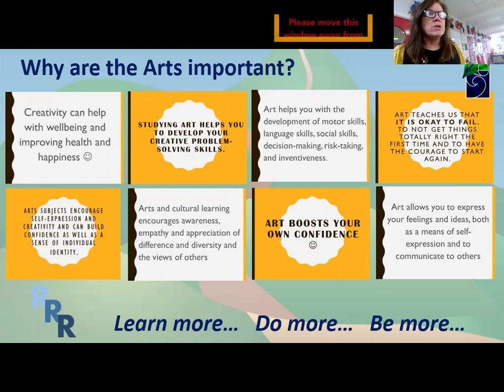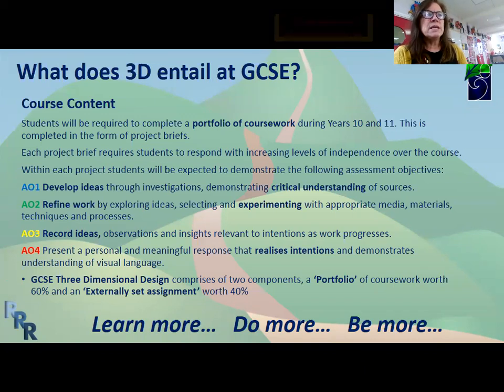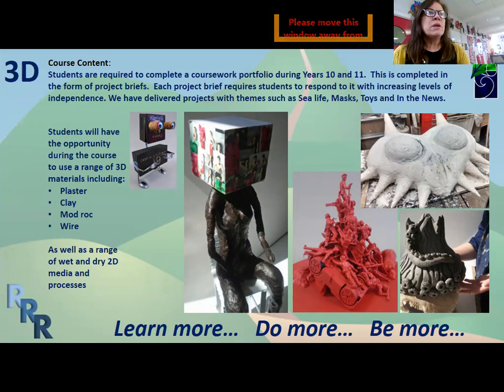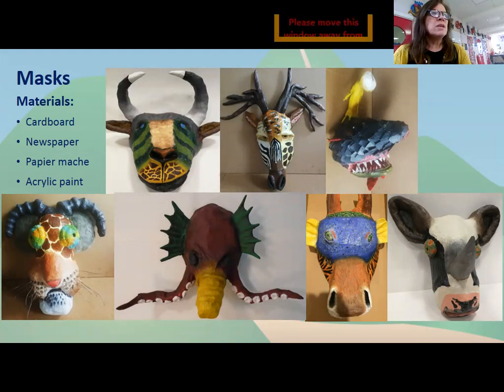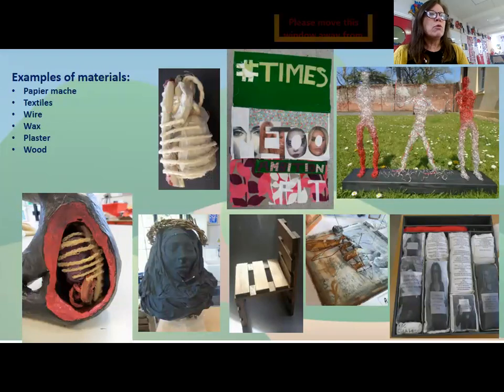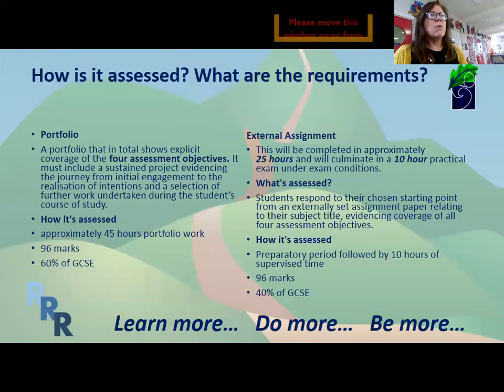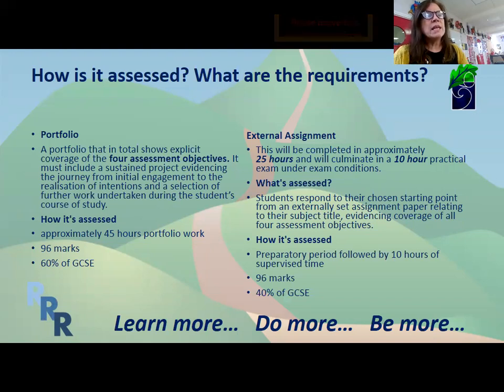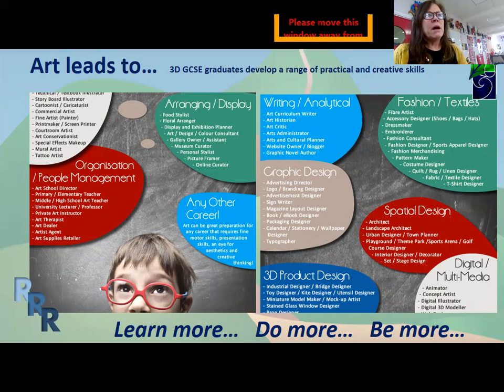Year 9 Curriculum choices - 3D Art